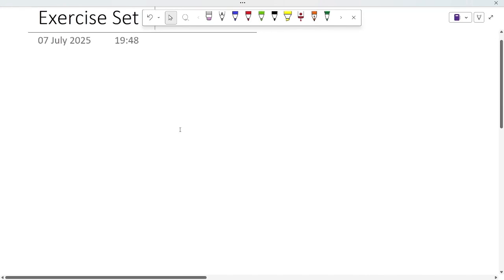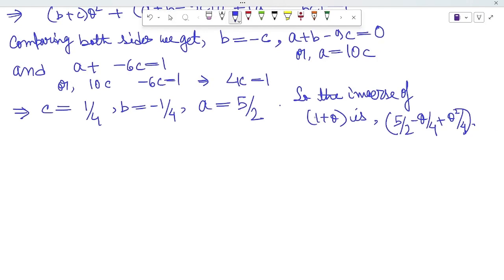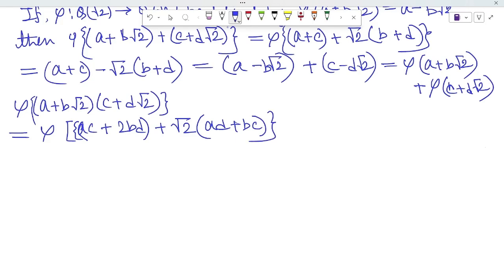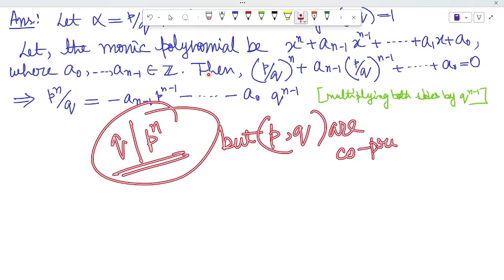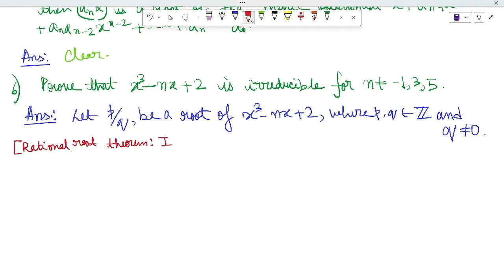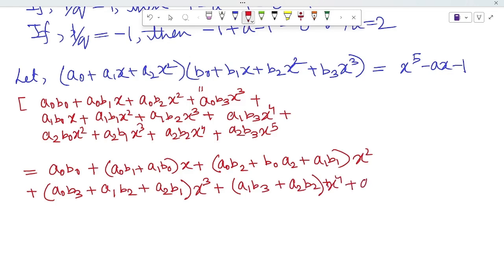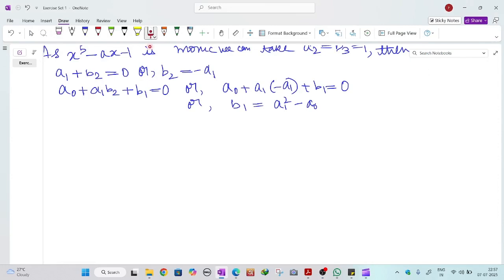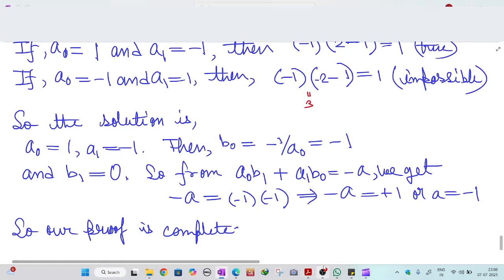🔥 Field Theory Problems Solved: Extensions, Irreducible Polynomials & Tower Law – CSIR NET/GATE/PhD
🚀 In this video, I have solved several exercises and important questions based on my previous Field Theory lecture series. We cover topics like field extensions, roots of irreducible polynomials, irreducibility of polynomials over different types of fields, and applications of the Tower Law.
This session is extremely important for CSIR NET, GATE, PhD interviews, and MSc Mathematics students. Make sure you watch it carefully to strengthen your problem-solving skills and conceptual understanding in higher algebra!

📌 Topics Covered:
Field Extensions
Roots of Irreducible Polynomials
Testing Irreducibility over Various Fields
Tower Law Applications
💡 Who Should Watch:

BSc Students aiming for higher algebra mastery
Aspirants of CSIR NET, GATE, and PhD Interviews